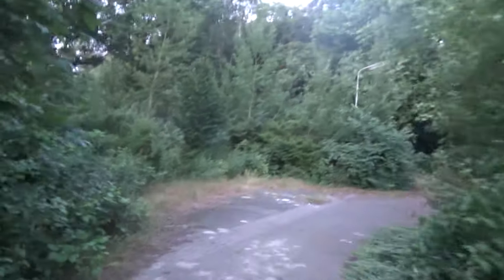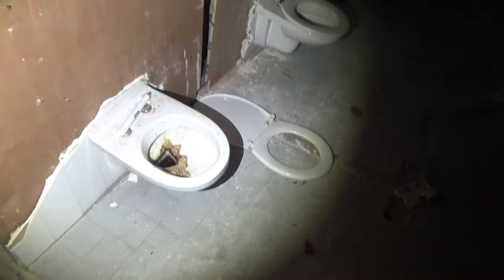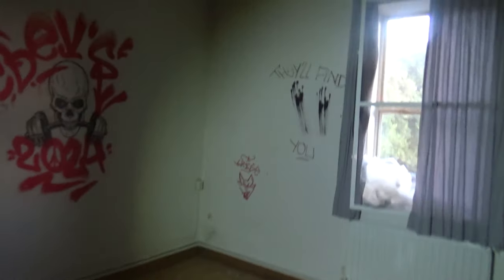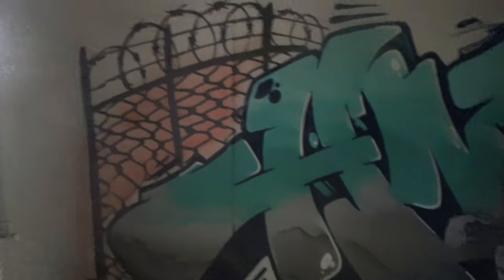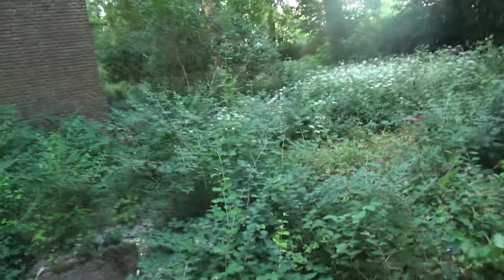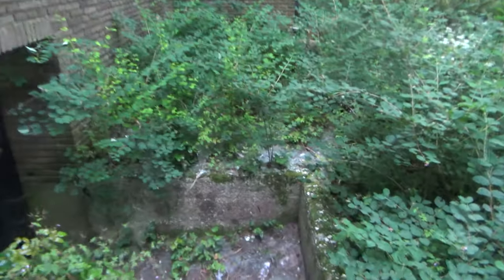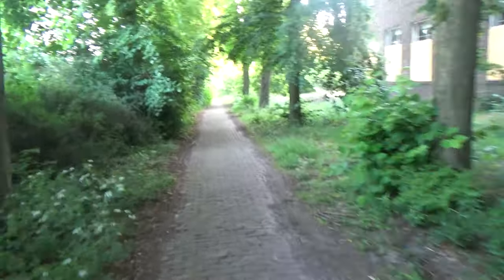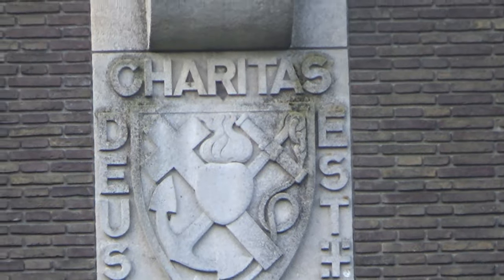DO PEOPLE LIVE IN THIS ABANDONED MONASTERY? {Urbex}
So while we were at this monastery we found several couches being placed there not that long ago, we also found food, candy, all kind of drinks, a special place people would hang out AND in the chapel we found a bottle that had been recently used. Yet we did not find any people there, which makes us wonder, do people spent the night there? Or live there in some sort of way? It was a very intriguing location though.